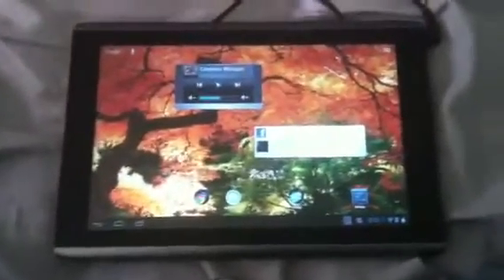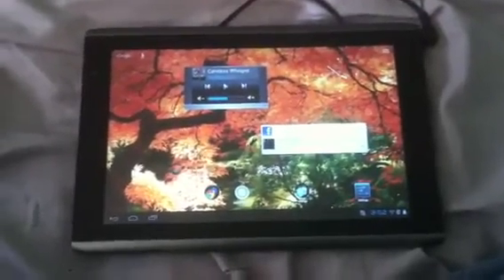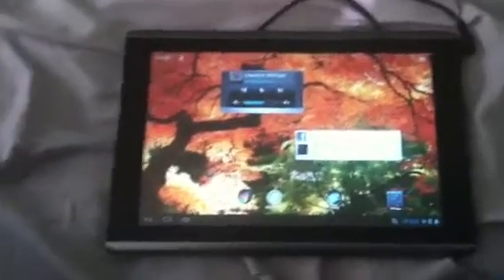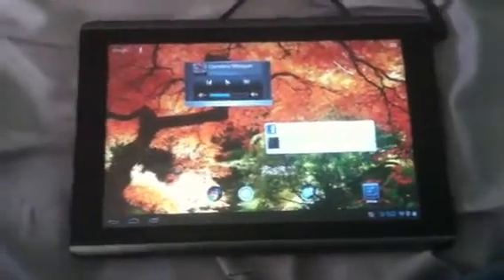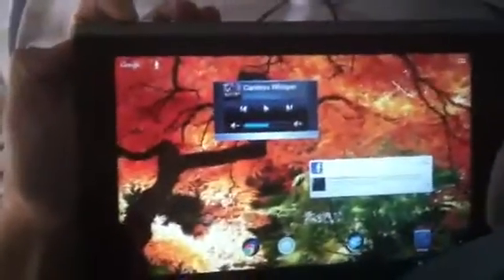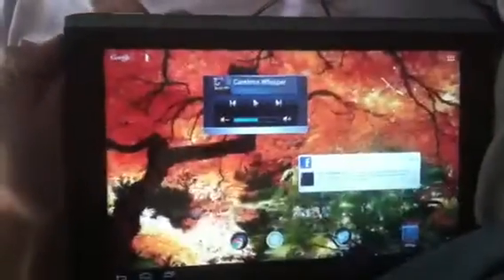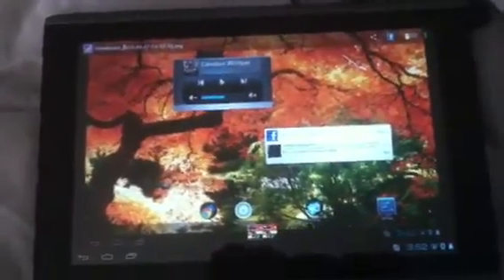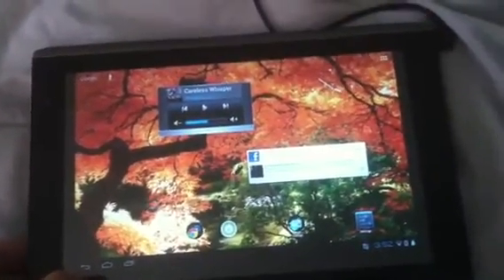Screenshot on Acer a500 no root required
How to take a screenshot on stock android 4.0 Acer a500